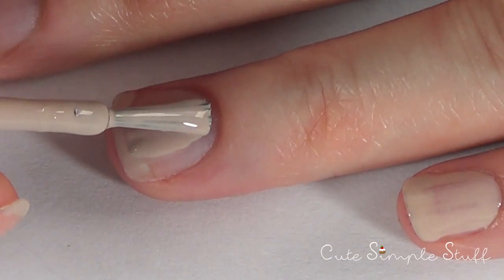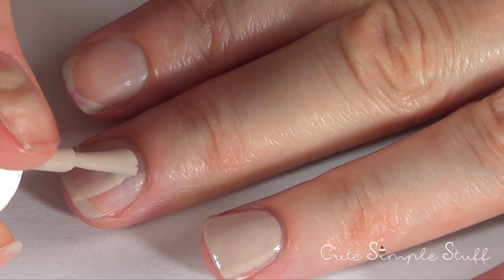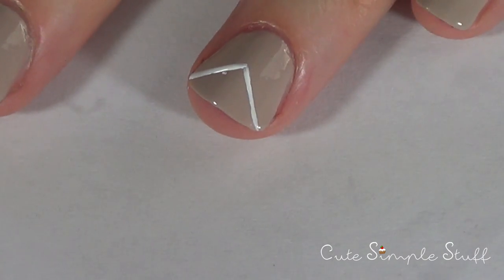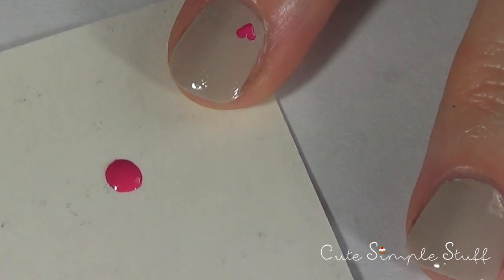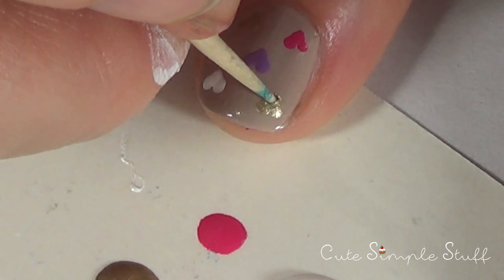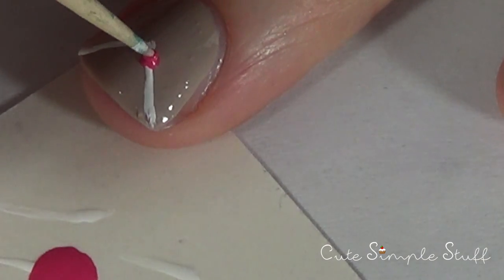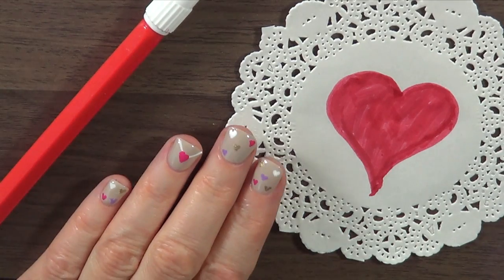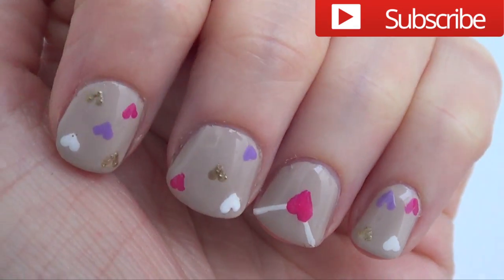Sweet Valentine's Day Nails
Hi! Have a happy Valentine´s Day with this nail art super easy to paint!